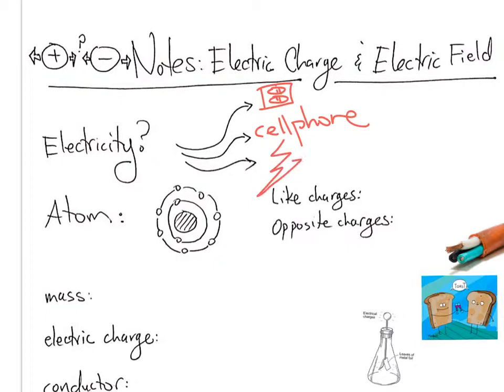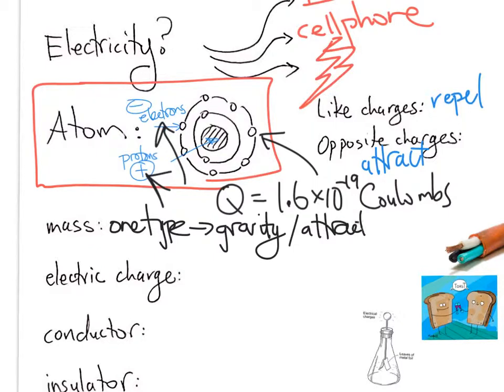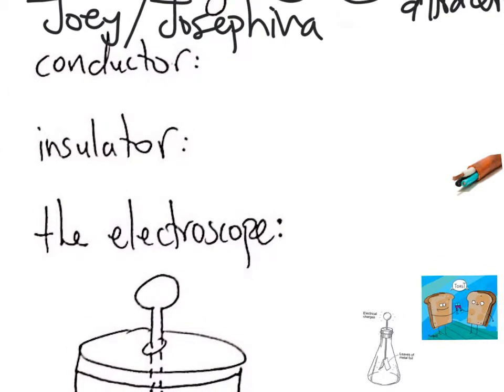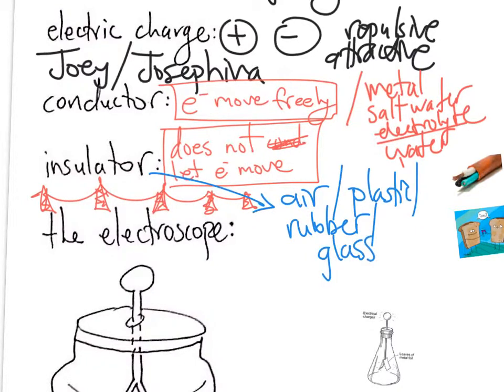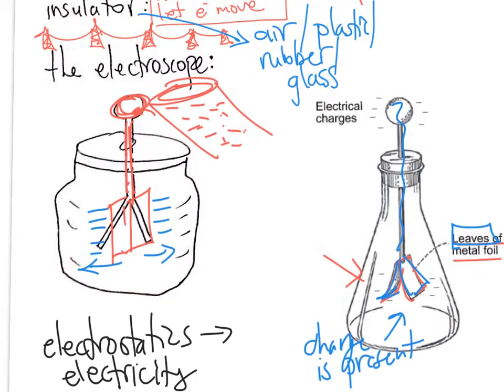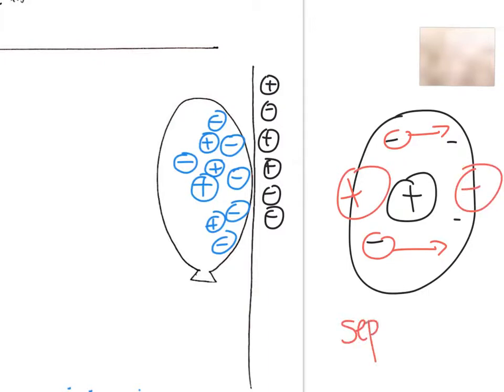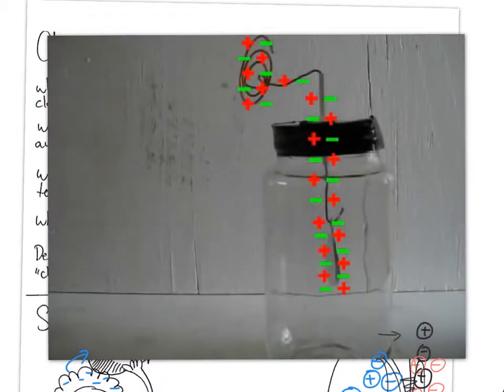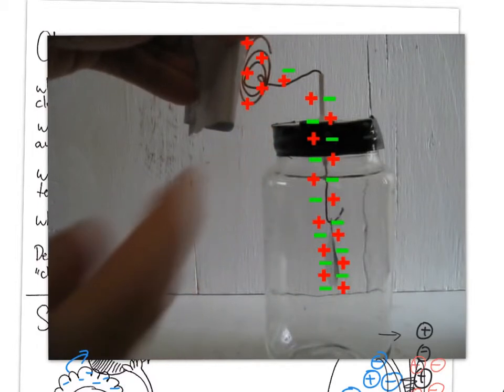AP physics week 25 part 1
Charge, conductors, insulators. Don't make toast in the bathtub!